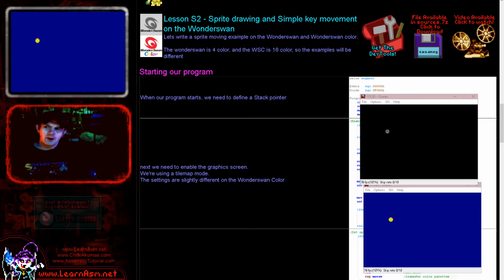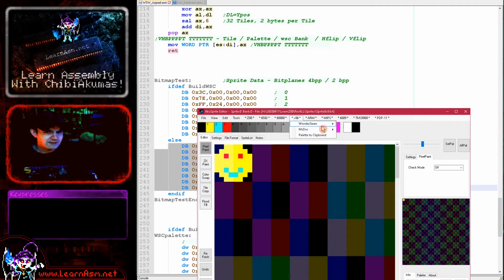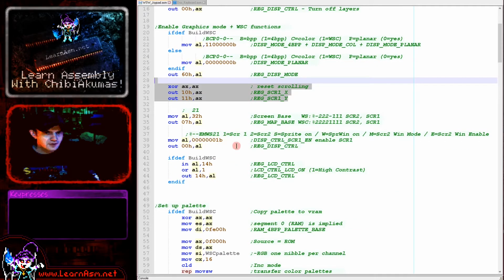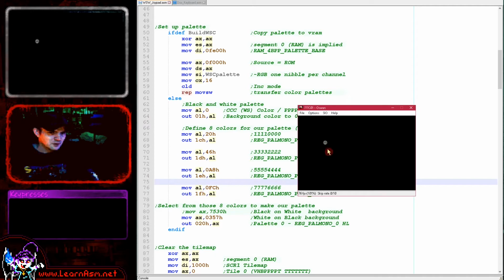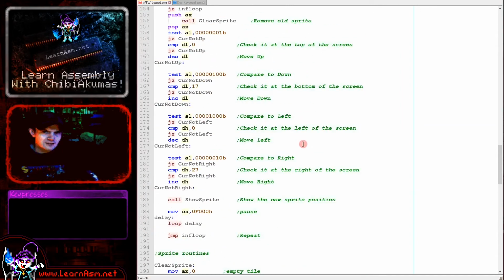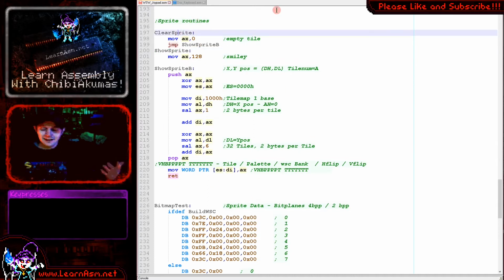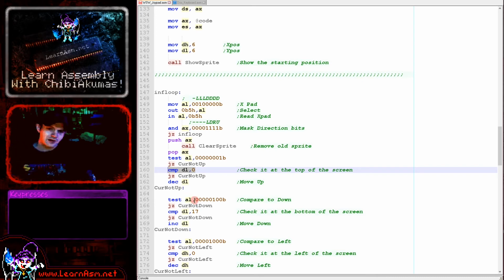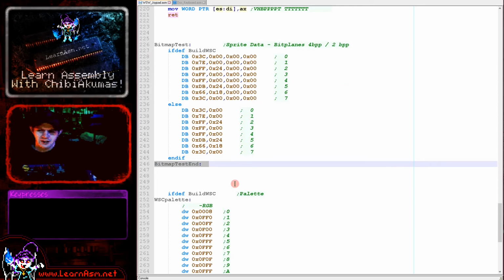Lesson S2 - Sprite drawing and Simple key movement on the Wonderswan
Lets write a sprite moving example on the Wonderswan and Wonderswan color.
The wonderswan is 4 color, and the WSC is 16 color, so the examples will be different